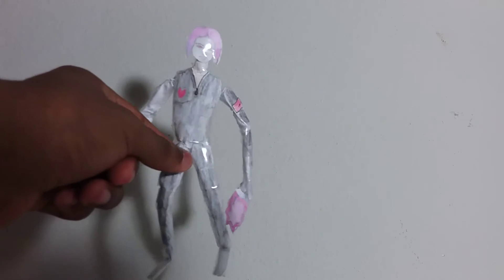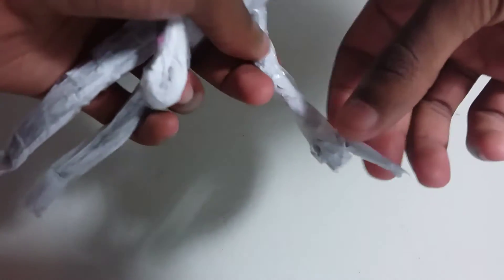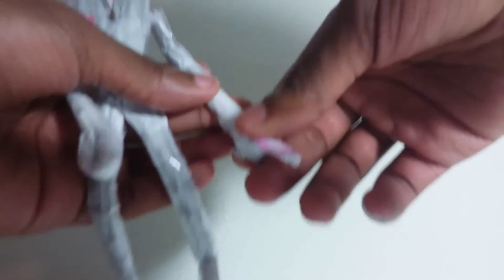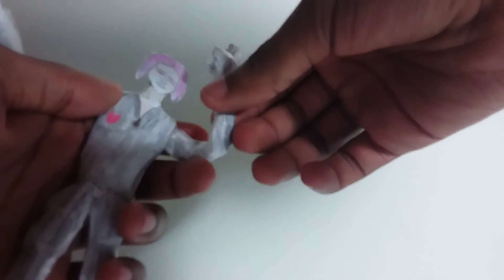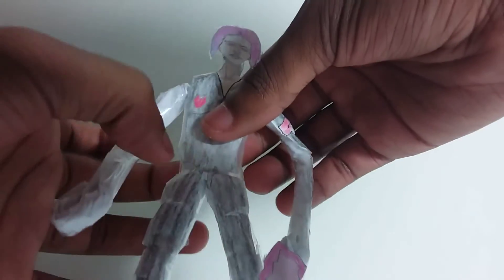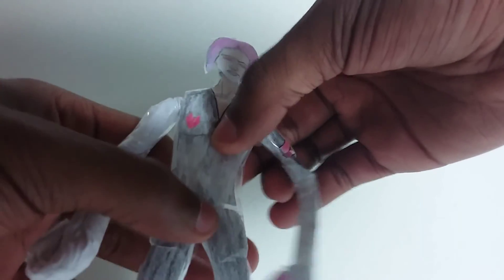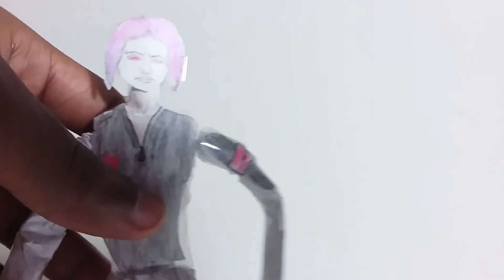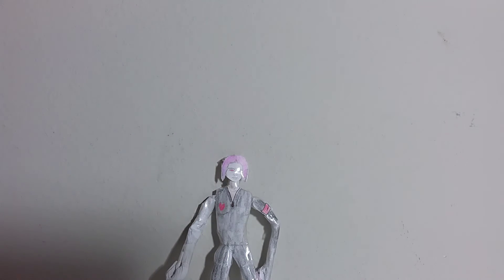Voyager class Emit Galaxy Heros Fig Review